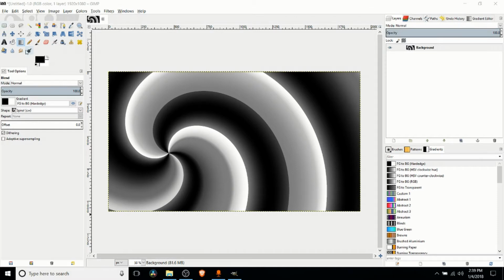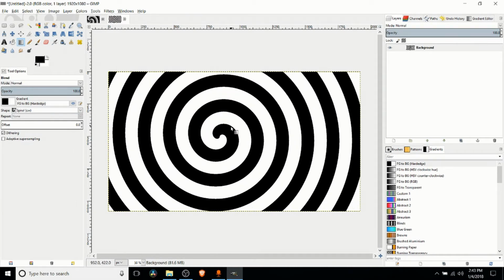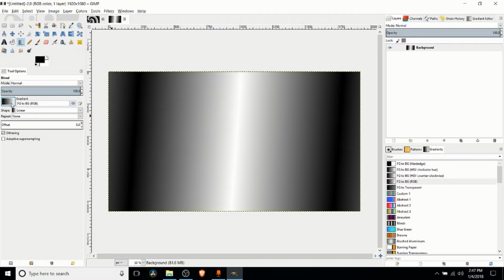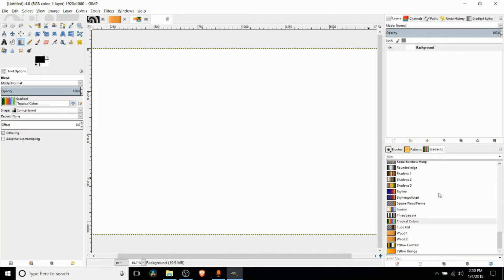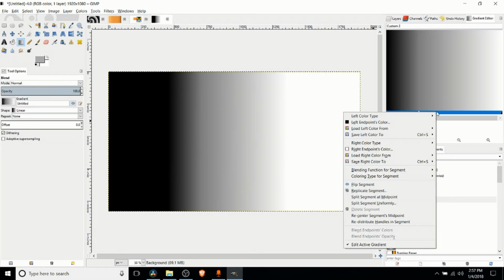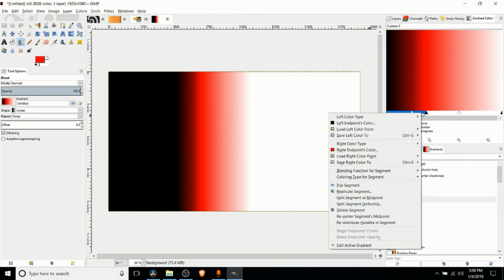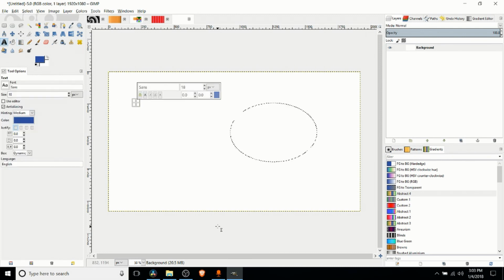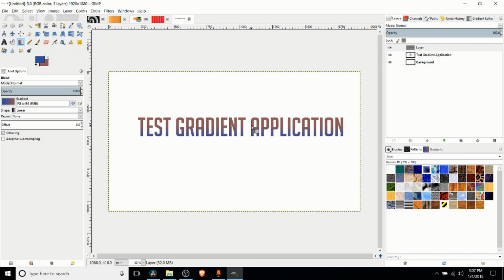Complete Guide to Gradients | GIMP Tutorial for Beginners 2018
Learn about gradients - how to make custom gradients and apply them to text among other common uses.

Bitcoin: 17Pn5PifFmRkHRAqCZQAom1ZjCiSf7qJjJ
Ethereum: 0x6f2781F382952c8caCDbE99C46F07c265ab59627